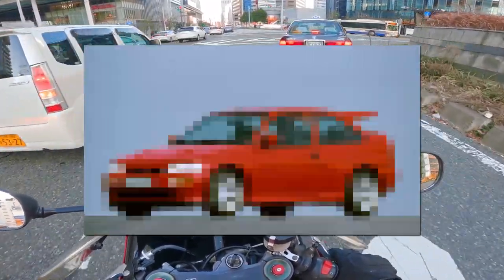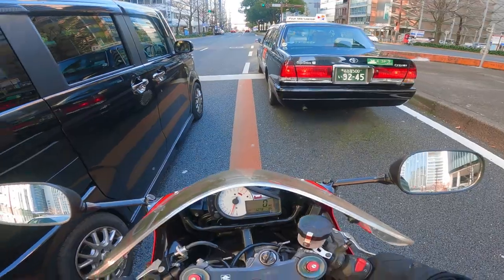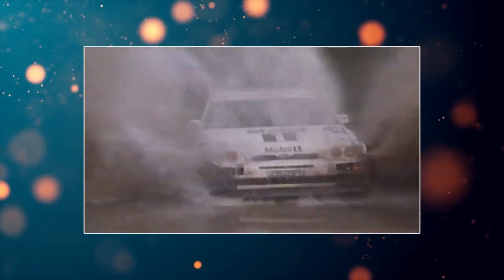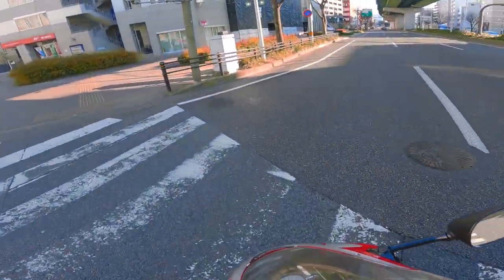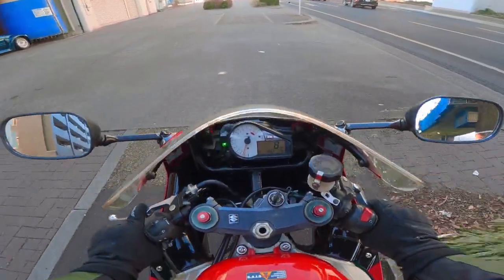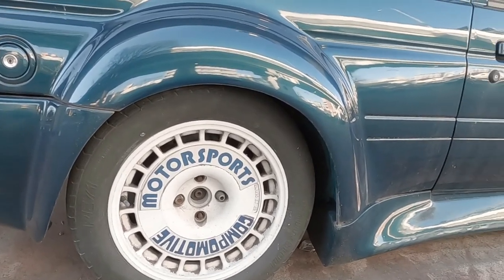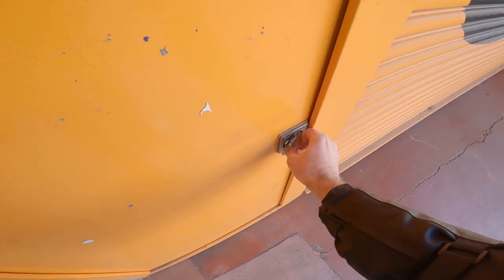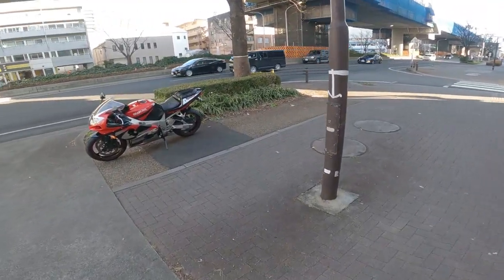What is this doing in Japan? | Abandoned WRC Ford ******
Hi guys, here's the link to support my with the MiniGP Racing this year. All I need is to raise around $150 US. Yes...only One Hundred and Fifty Dollars. If you feel like helping out it would be greatly appreciated, AND as I mentioned in the video...ALL sponsors will get their name written (in Japanese) on a t-shirt that I will wear over my leathers during the race!

Even if you can only spare $1, it all adds up. Many thanks in advance. Link below and above...

Bikes:
2002 Suzuki GSX-R 1000 K2 - Current
2007 Triumph Daytona 675 - SOLD
1999 Suzuki SV650S - SOLD
2006 KTM 990 Superduke  - SOLD
2006 Honda CBR600RR - SOLD
2018 Yamaha MT-07 - SOLD